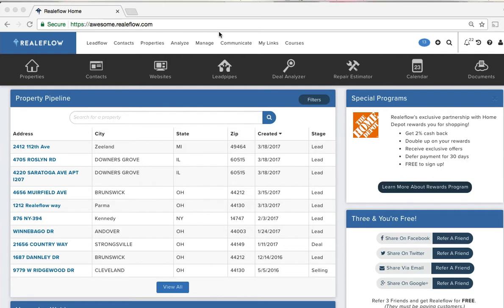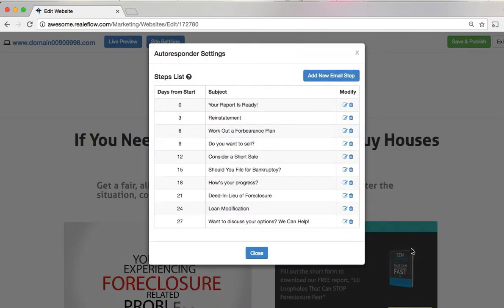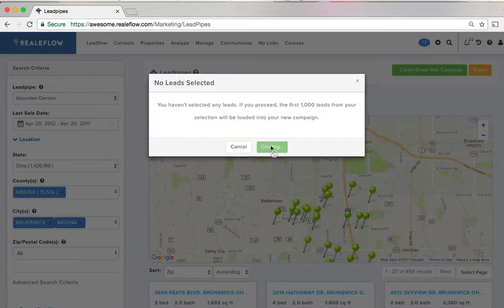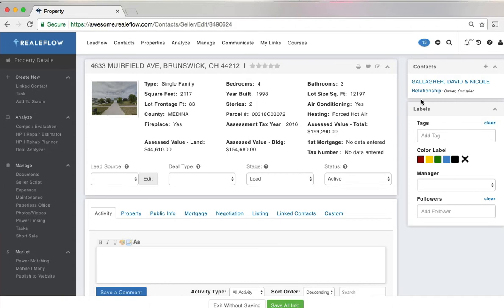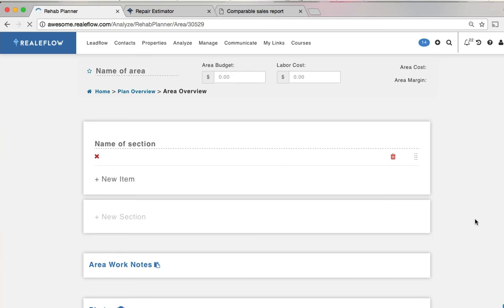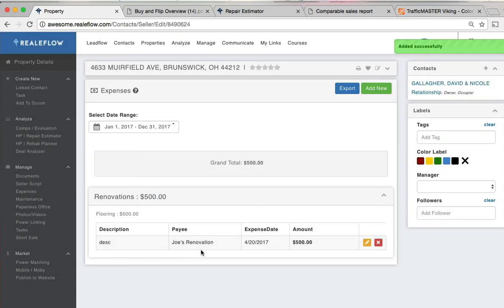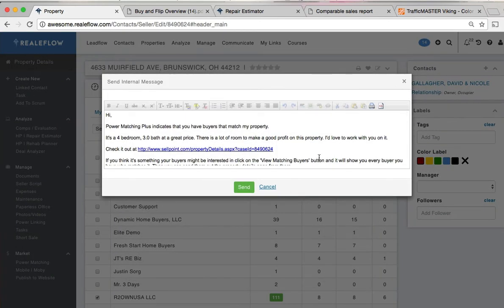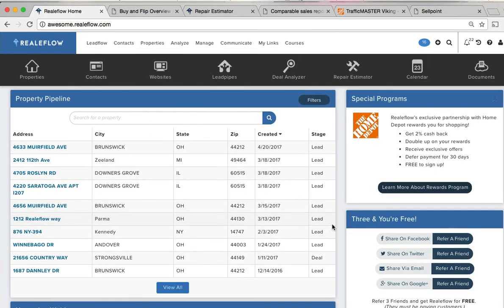REALEFLOW / PropStream Real Estate Software Demo, Find Deals, Skip Trace, Comps, & More...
REALEFLOW Complete Software System Demo,

is a $20+ Monthly Savings, FREE PRE_FORECLOSURE LISTINGS.

We still use this software to find properties and lenders, and bought 5 properties in the 1st 2 Months of using this and sending Postcards and Calling on just the Pre-Foreclosure List, Not to mention the Probate List, Lender List, and so much more this video will explain everything.

This software is great for all Investors, Realtors, Mortgage Brokers, and anyone in the Real Estate Business, even Lawyers for Probates. And it works in Every State and you can search County, City, Zip Code, and more search options...